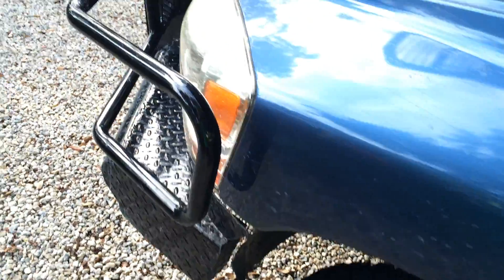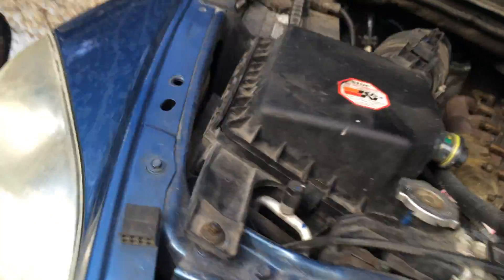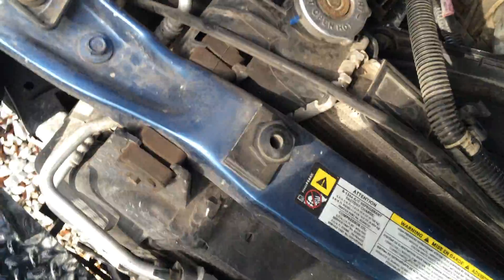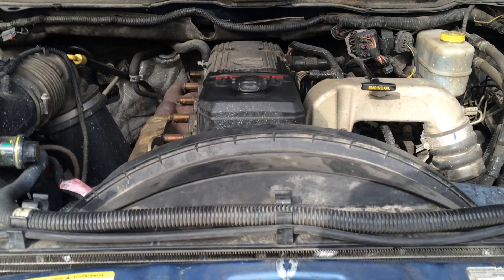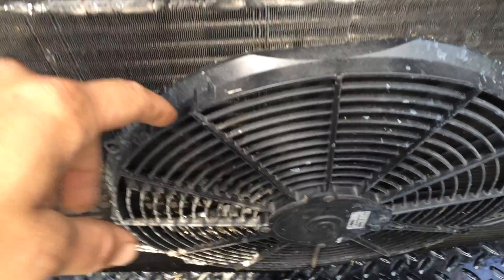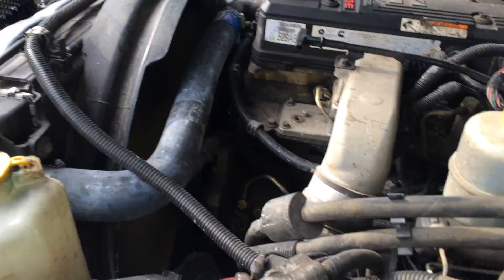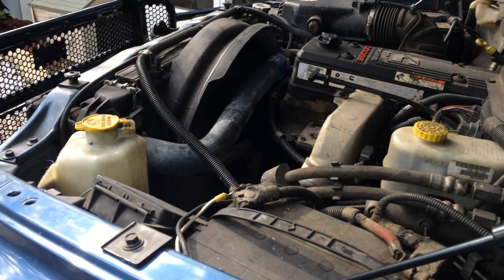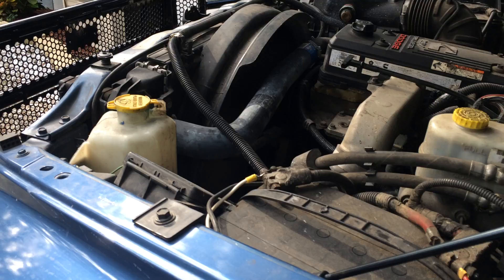Fan Clutch Wires cut? Problem Solved!!!!!!!!!!!!!!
This video shows how to solve cut fan clutch wires for good on 2006 dodge cummins I cut several fan clutch wires crossing deep water so I researched and found that a 99 dodge v10 fan clutch had the right Threads to spin on to the cummins motor and the fan that was closest to the stock cummins size that would bolt on to the v10 clutch was a fan for a 2001 ford power stroke 7.3 they bolt up perfectly like they were meant for each other and the system works great while towing and all only down fall is the. Ac will not work at idle if the motor isn't hot enough to engage fan clutch to pull air over the coils but once the motor is to temp you can idle all day with cold ac hopes this helps thanks